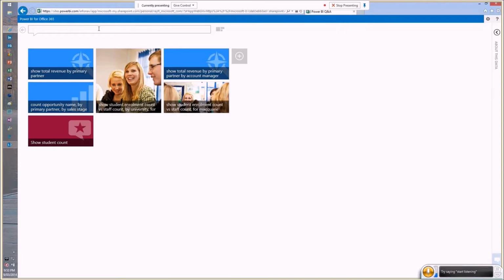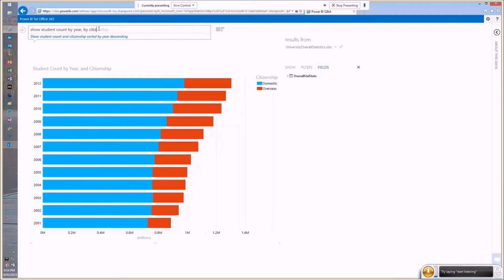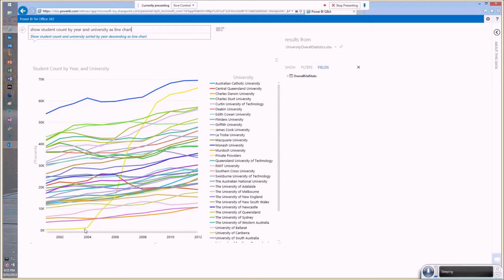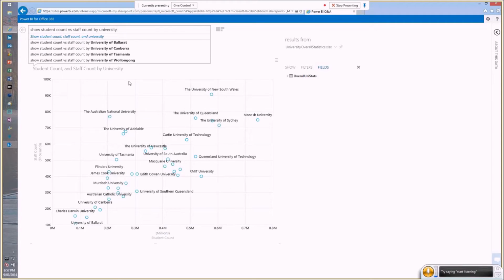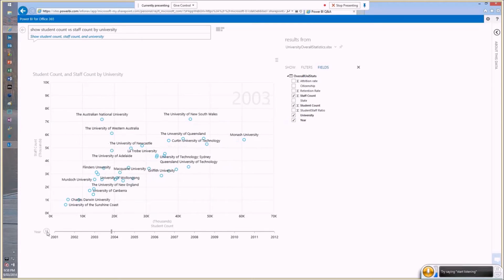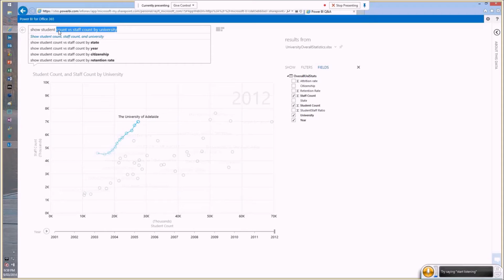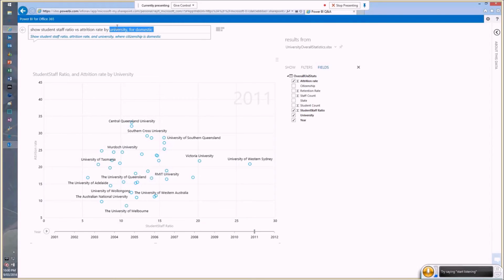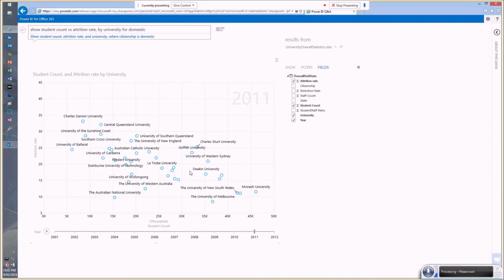Education BI: Using PowerBI Q and A to turn data into information on Australian universities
I have been experimenting with the ways that the Q&A site in the Microsoft Power BI solution allows me to turn a complex pile of data into valuable information. When I first saw Q&A a few months ago, I thought it made the world of BI so easy for non-expert users that I wanted to give it a whirl with a dataset that was complex to analyse well.
The data comes from a range of different public published statistics, across a few different web sites, and then put into a single model that I can ask questions of.
This video shows you the result - a 10 minute walk through a dataset to analyse some business questions.